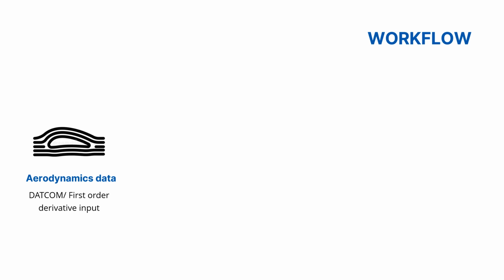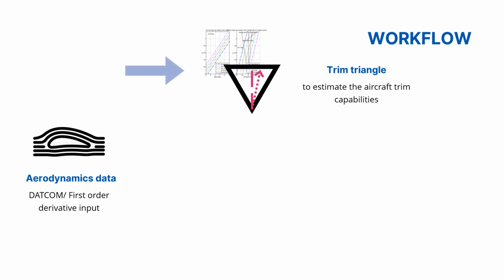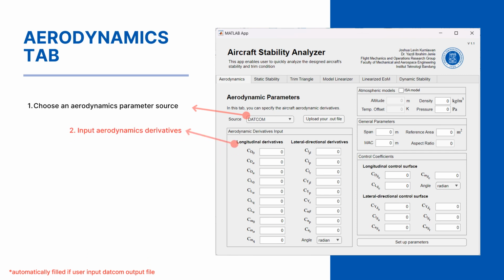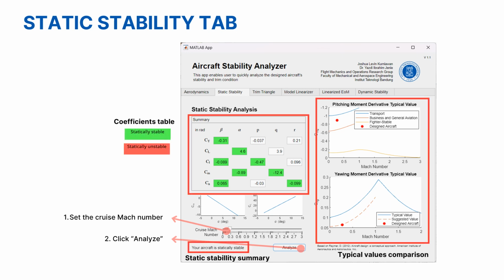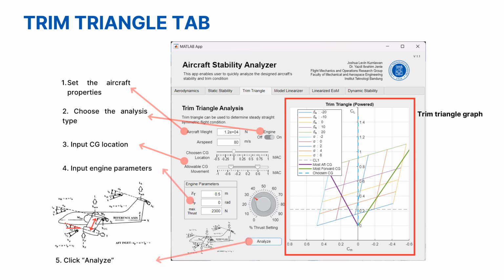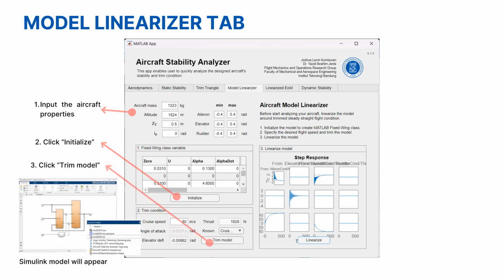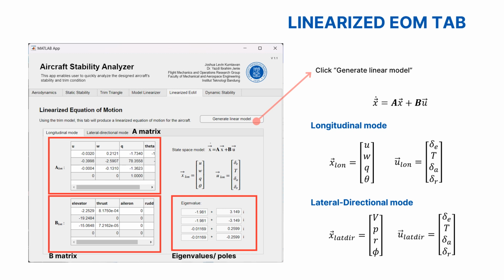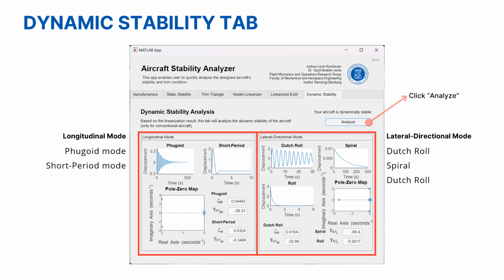Aircraft Stability Analyzer App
This video demonstrates how to utilize the Aircraft Stability Analyzer App in MATLAB.

Download link (MATLAB File Exchange):